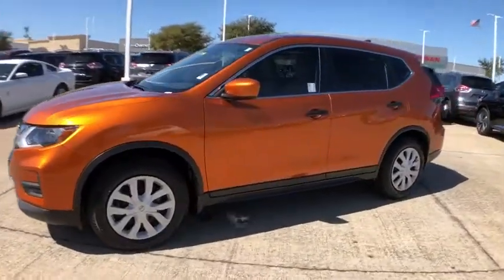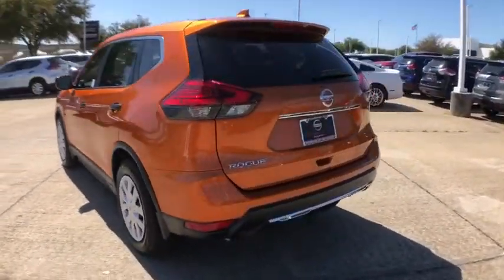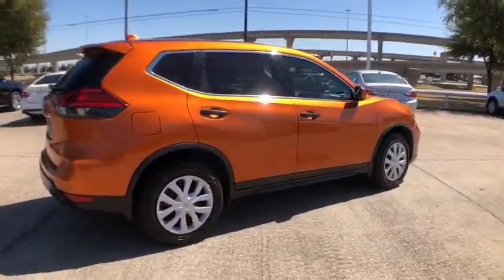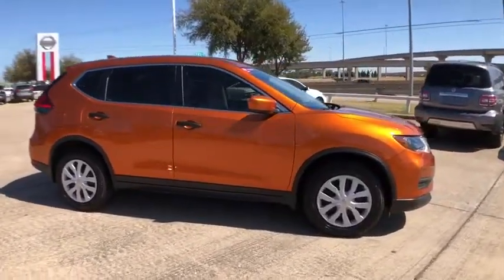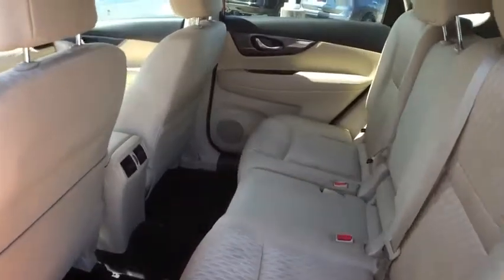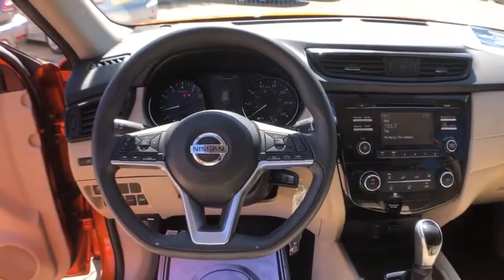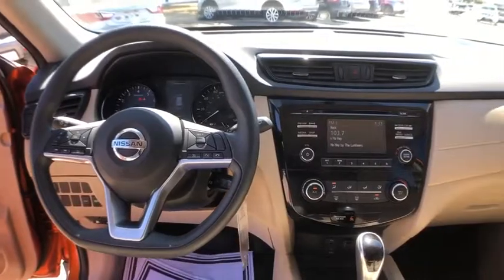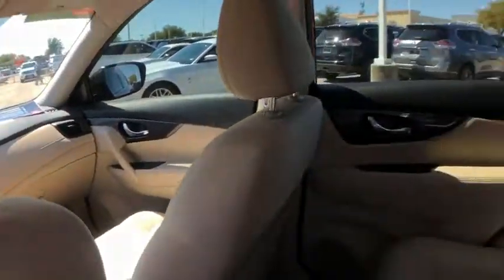2017 Nissan Rogue Mckinney, Frisco, Plano, Dallas, Fort Worth, TX HW139354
Monarch Orange Used 2017 Nissan Rogue available in McKinney, Texas at Nissan of McKinney. Servicing the Frisco, Plano, Dallas, Fort Worth, TX area.

CARFAX One-Owner. Clean CARFAX. Certified.brbrMonarch Orange 2017 Nissan Rogue S Odometer is 11930 miles below market average! 26/33 City/Highway MPGbrbrBack-Up Camera, Bluetooth for Phone, Remote keyless entry.brbrAwards:br  * 2017 KBB.com 10 Best SUVs Under $25,000 Serving McKinney, Dallas, Fort Worth, Richardson, Frisco, Plano and DFW area! Great selection of Nissan cars, trucks, SUV and Van models for sale. Pre Owned cars, trucks, SUV, Van, Mini Van, available at Nissan of McKinney. Shipping available for customers outside the DFW Metroplex. Call today!